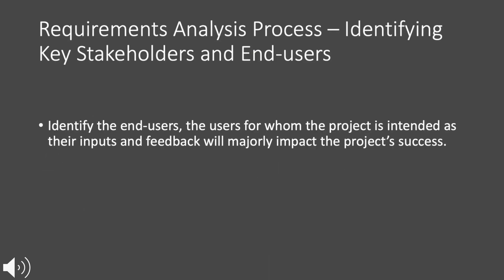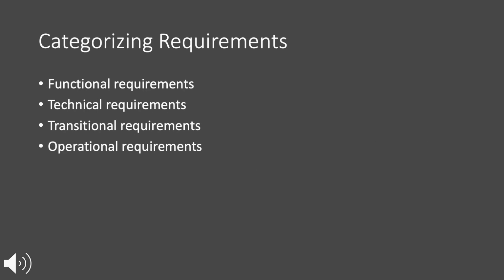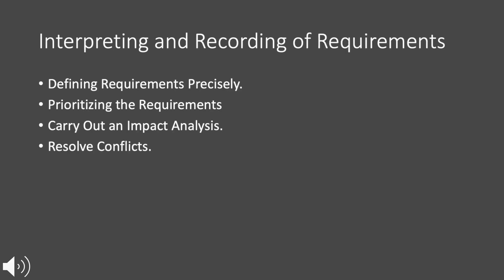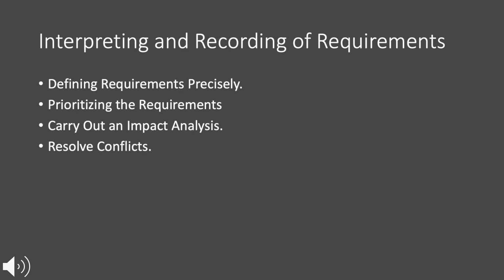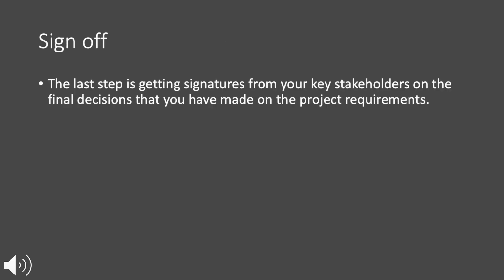Requirements Analysis and Modeling | Software Engineering | Emerging Technology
What is Requirements Analysis?

Requirements analysis and modelling is probably the most important skill for a business analyst. The success of any software project depends on this task. Requirements analysis and modelling involve multiple tasks:

1. Understanding business requirements
2. Decomposition and analysis of requirements
3. Categorization of requirements
4. Modelling of requirements

Requirements Analysis Process

The process of requirement analysis includes the following steps:
1. Identifying Key Stakeholders and End-Users

2. Capturing Requirements
The next step is capturing the requirements of the project from the stakeholders and end-users. Here are some ways you can use to capture the requirements:
1. One-on-One interviews with end-users and stakeholders to get an idea about their individual requirements.
2. 3. Conduct group interviews to understand the requirements of stakeholders and end-users as a group and to avoid conflict of interest at later stages.
4. Utilizing use cases to get a walkthrough of the product through the eyes of the end-users.
5. Building prototypes to provide a sample of the final product to the end-users and stakeholders.

3. Categorizing Requirements

1. Functional requirements
2. Technical requirements
3. Transitional requirements
4. Operational requirements

4. Interpreting and Recording Requirements
After you categorize the requirements, the next step is interpreting and recording those requirements which are achievable. Here are some ways of analyzing and interpreting the requirements:

1. Defining Requirements Precisely
2. Prioritizing the Requirements
3. Carry Out an Impact Analysis
4. Resolve Conflicts
5. Sign Off

The last step is getting signatures from your key stakeholders on the final decisions that you have made on the project requirements.

Tools:
Jama Software
Caliber
Visure Requirements
Orcanos
Modern Requirements
IBM Engineering Requirements Management DOORS Next
Accompa
ReqSuite
Perforce Helix RM
Pearls